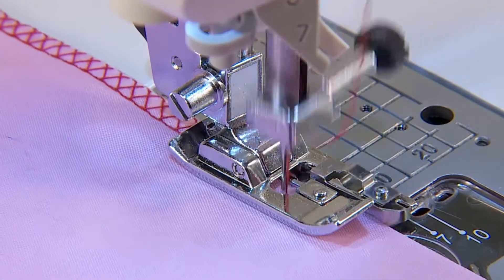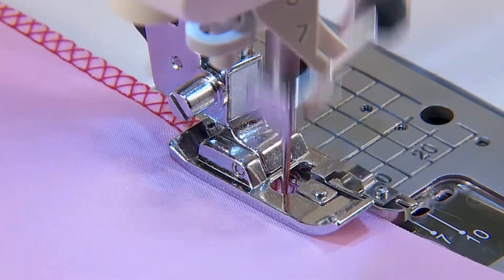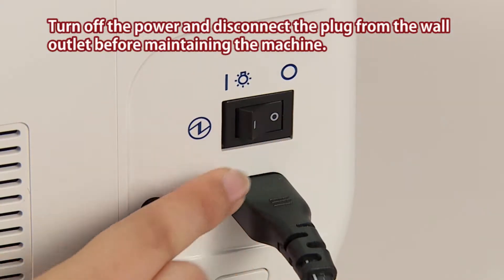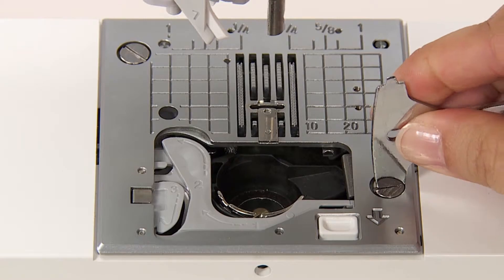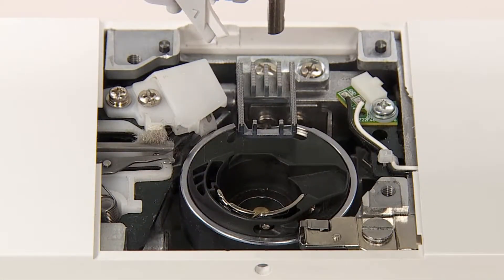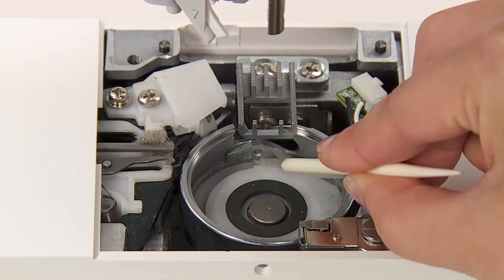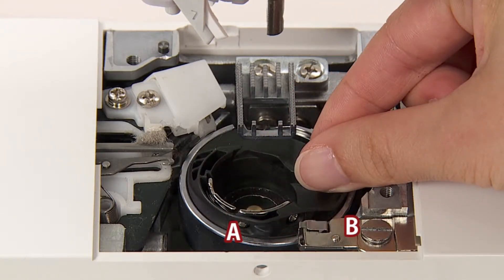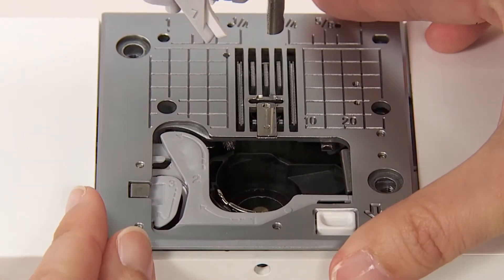HZL-DX5 Chapter12 Machine maintenance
JUKI Household Sewing Machine
HZL-DX5 Operation Support Movie
Chapter12 Machine maintenance